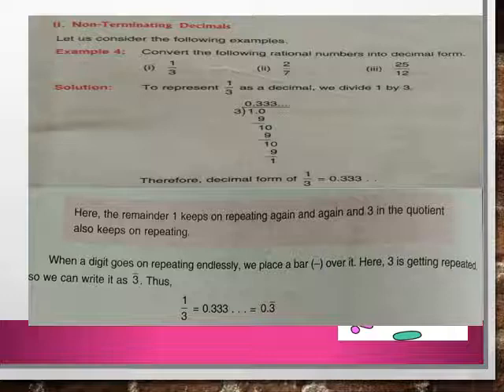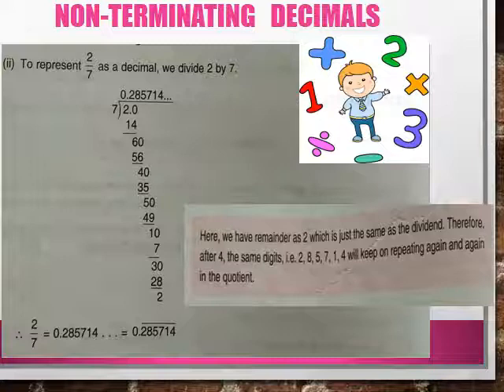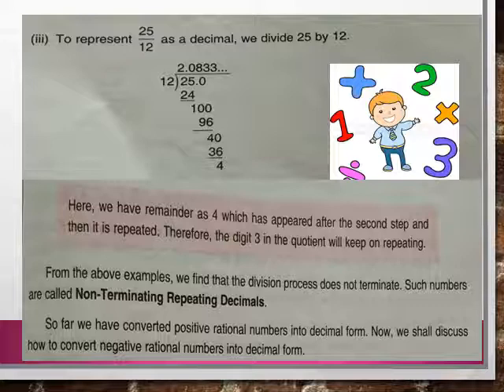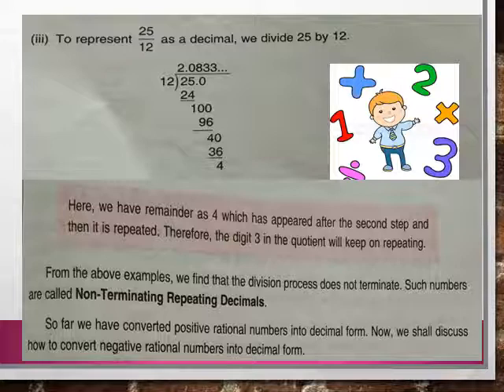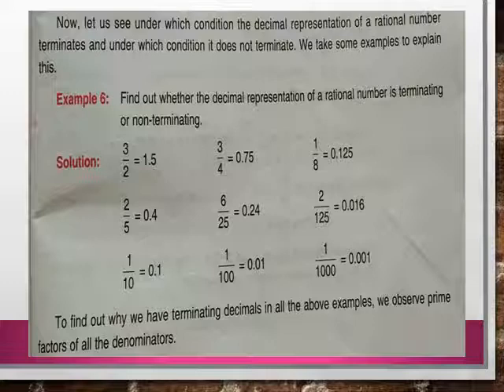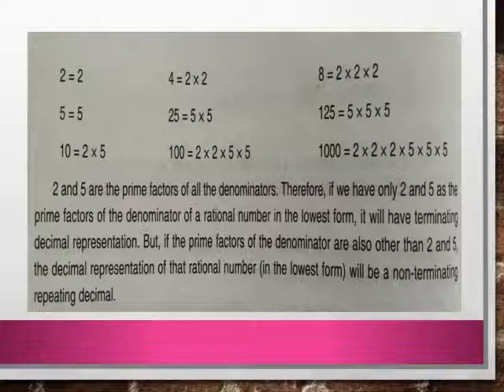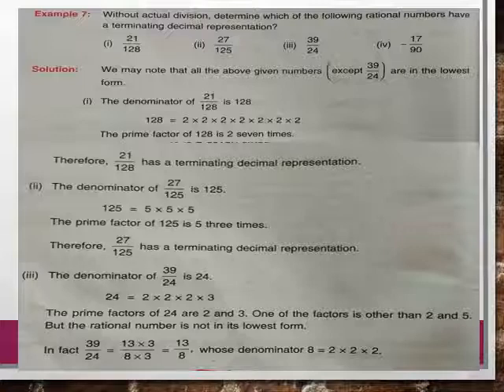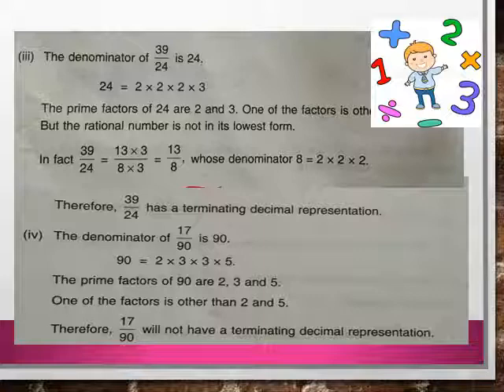STD VII MATHS 3 Rational Numbers as decimals 3 2 Non terminating Decimals